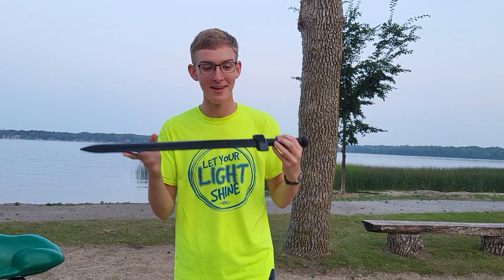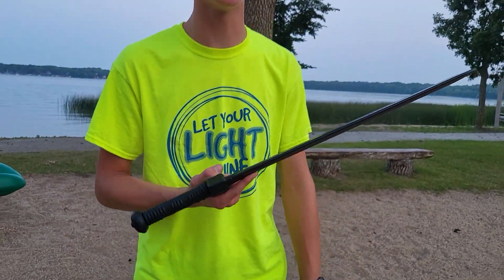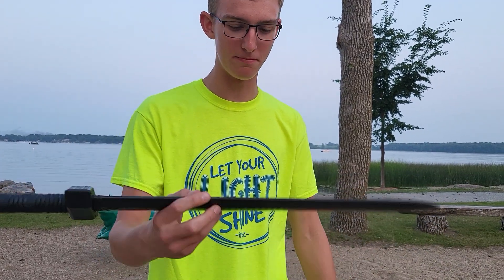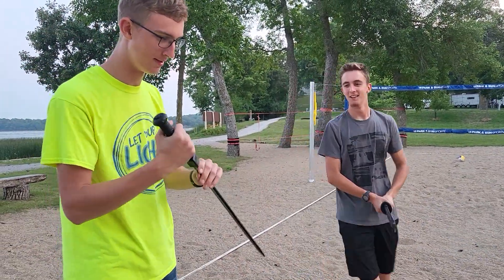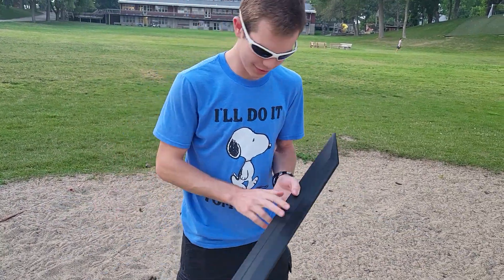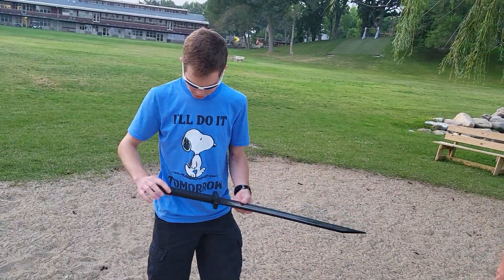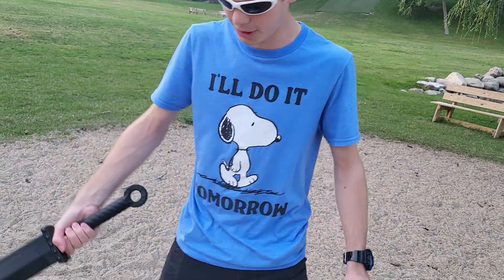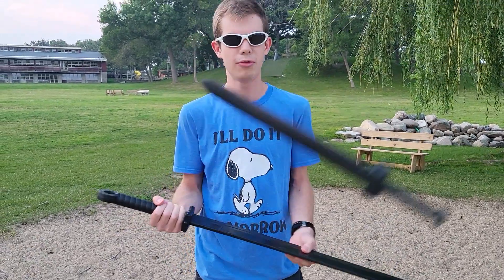The Little Brother Saga, Lesson One: Sword History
In this video the little brothers will teach you all about the rich history of their ancient swords.